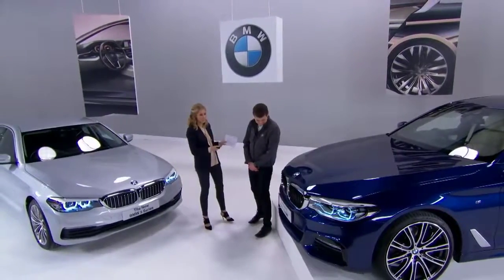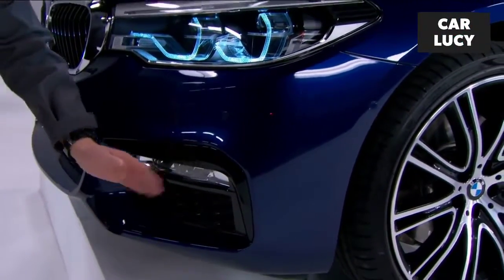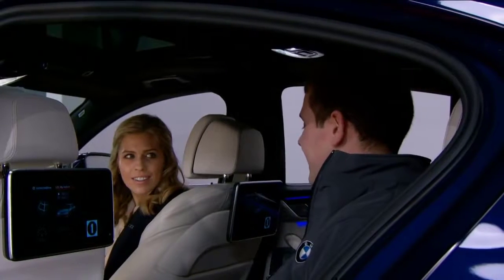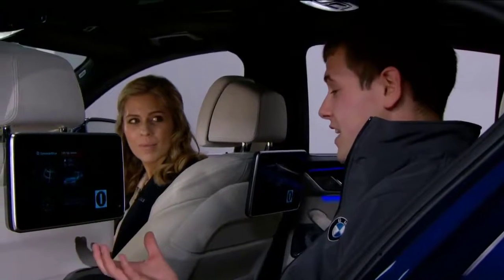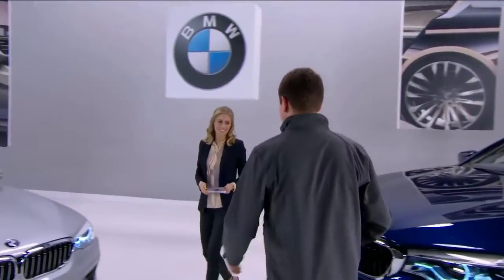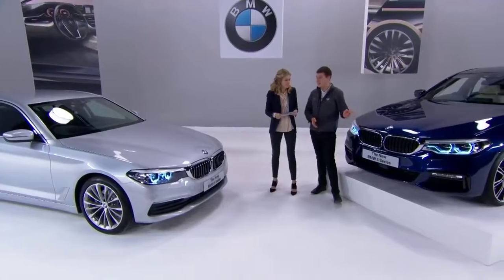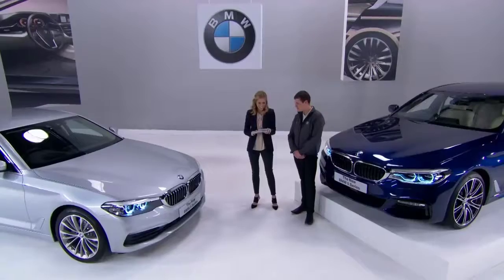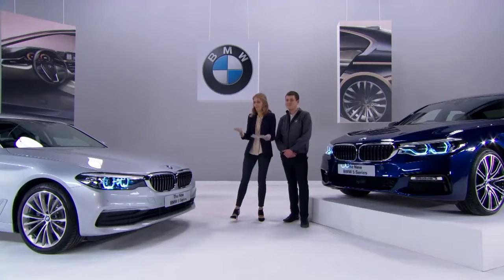BMW 5 series official video